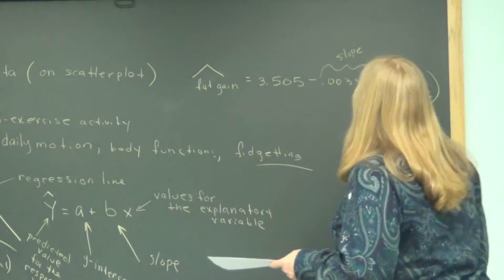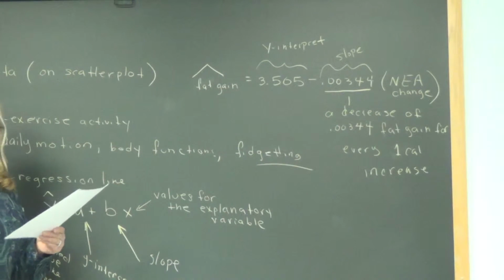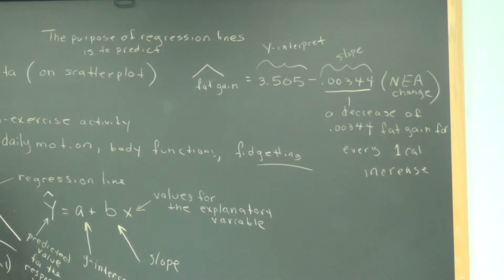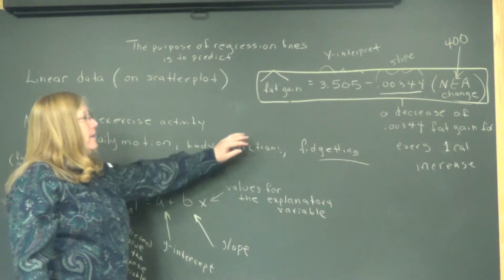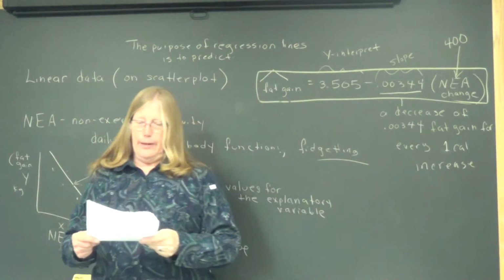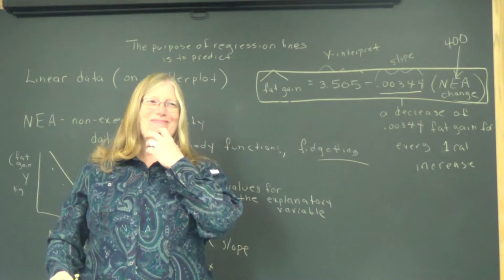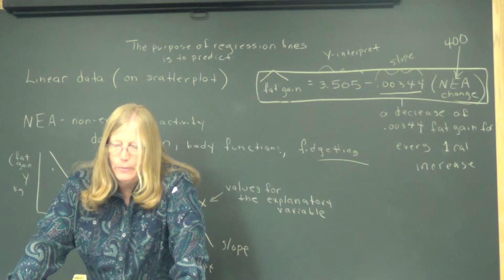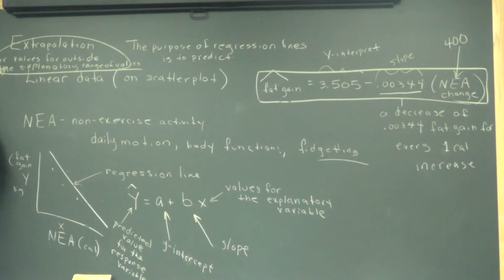Stst 10/20/15 Part 2